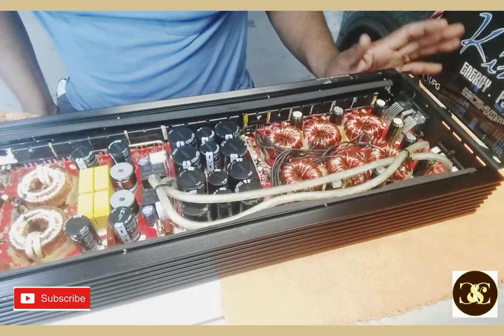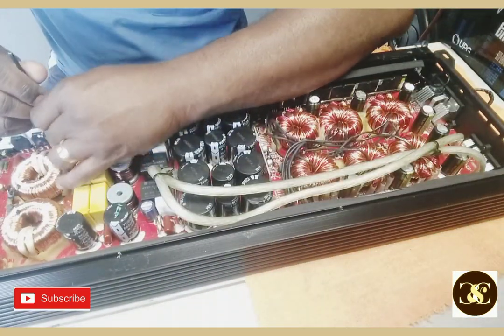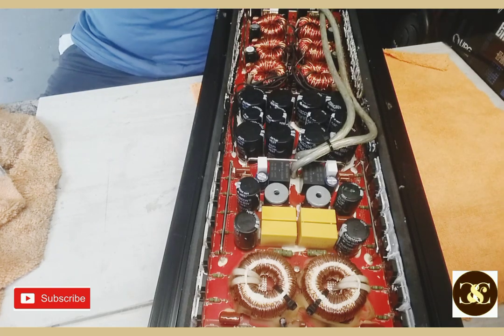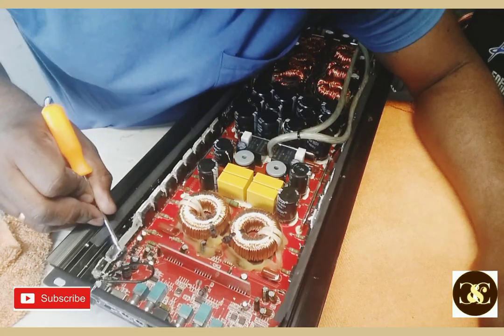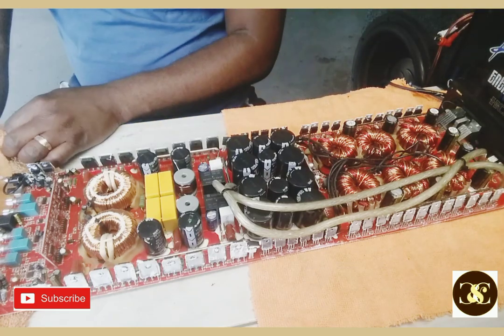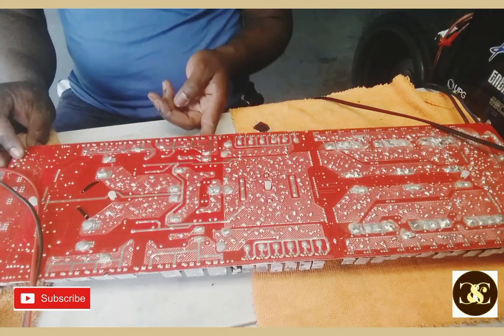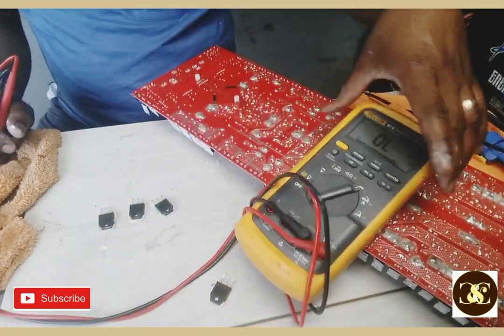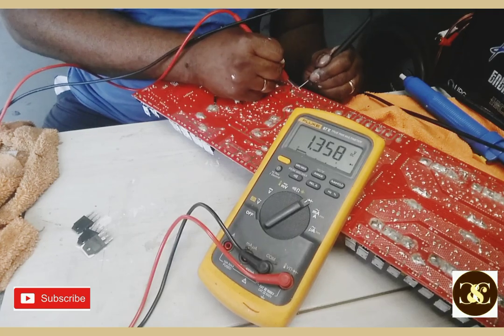SKAR AUDIO 4500.1|KNOCK OFF?🤔| Protection Mode|Part One|Carty&Carty Electronics|REPAIRS| Subscribe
This is PART ONE of a 3 PART video. Skar Audio. I wouldn't say it's the original due to the make of the board. It's a good amplifier otherwise. Protection mode. C-Russ BizNizz!